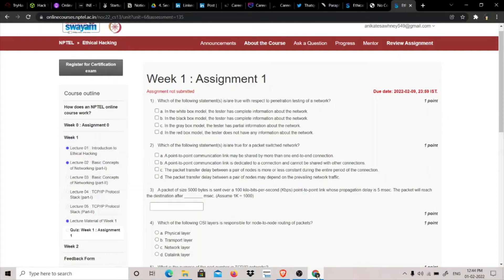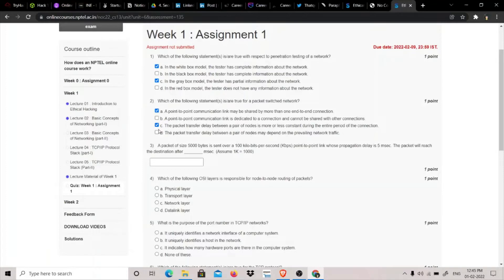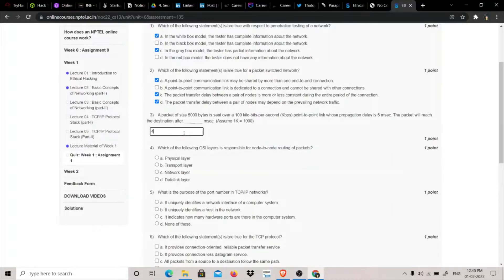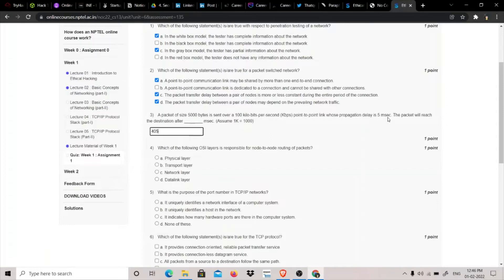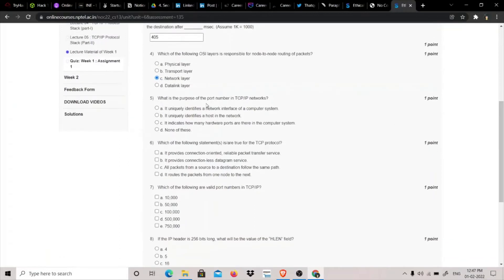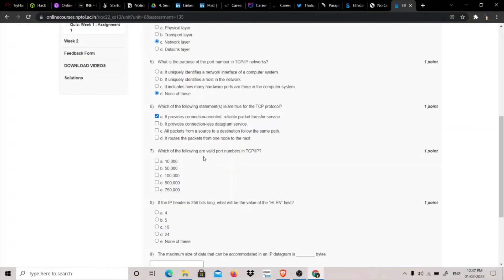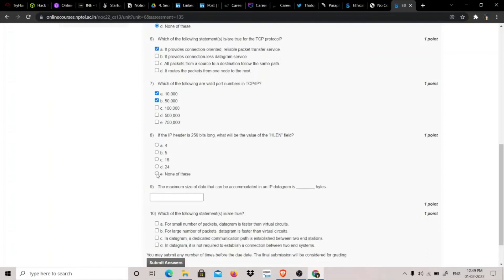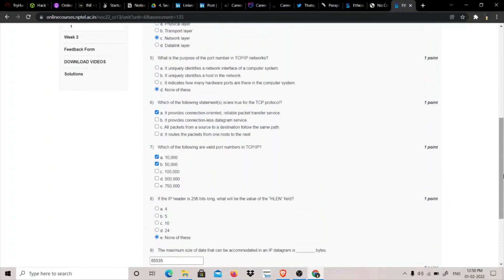NPTEL Ethical Hacking Week 1 Assignment Answers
The answers are as follows:-
Q1:- a &c
Q2:- a,c&d
Q3:- 405
Q4:- c
Q5:- d
Q6:- a & d
Q7:- a & b
Q8:- e
Q9:- 65535
Q10:-a & d